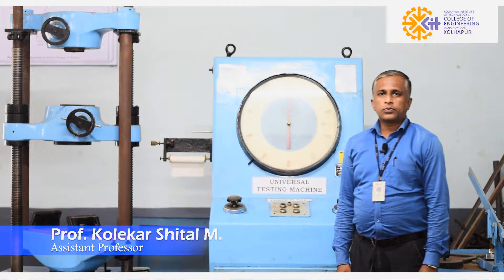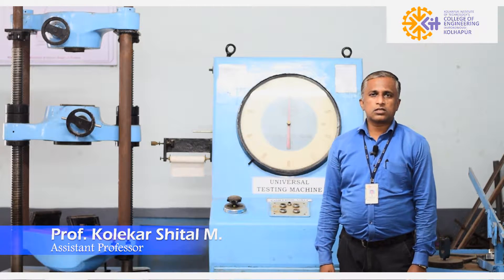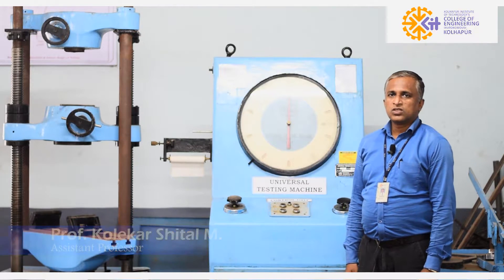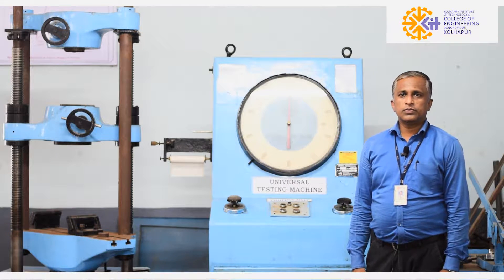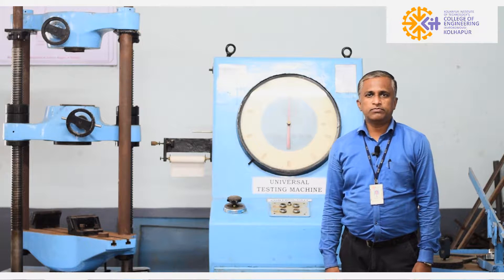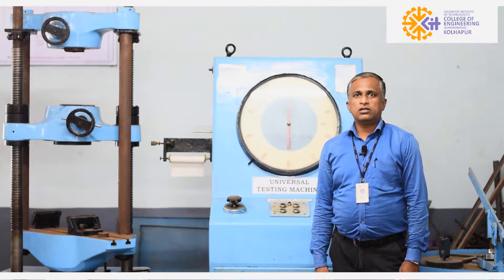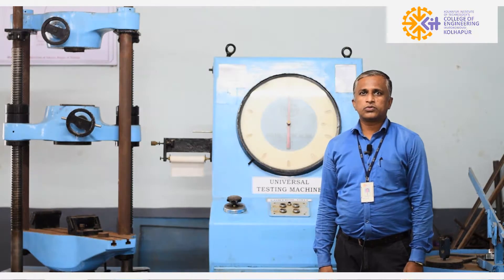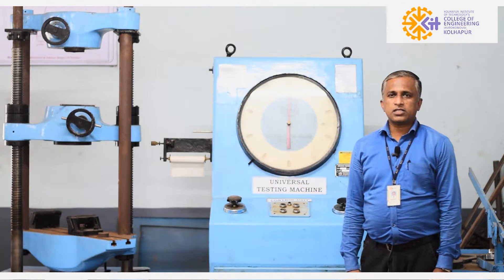Study of UTM (Universal Testing Machine)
Study of Universal Testing Machine - its Component parts and Working

Solid Mechanics Lab
Department of Civil Engineering,
KIT's College of Engineering (Autonomous) Kolhapur